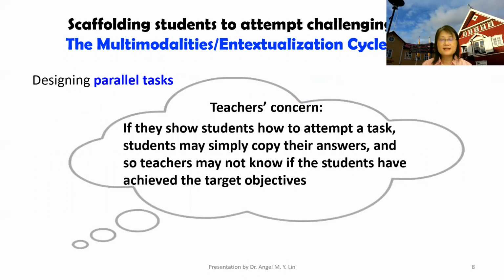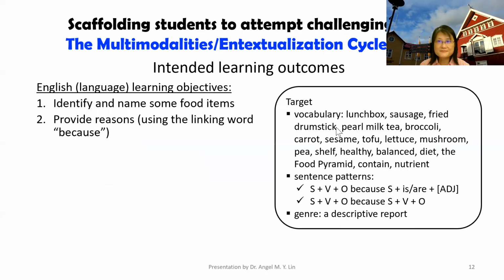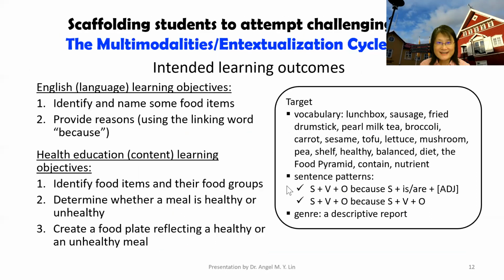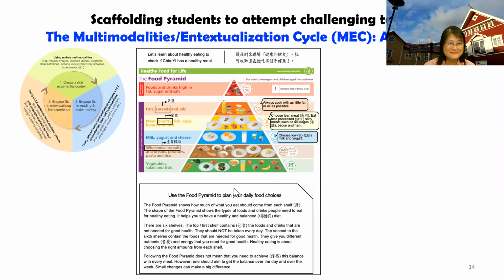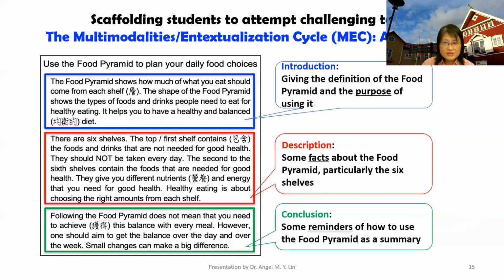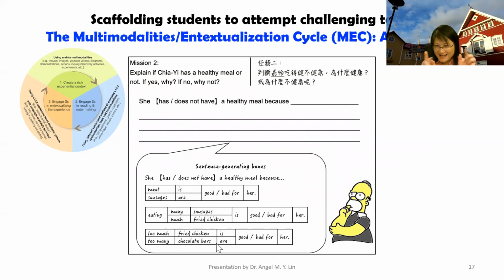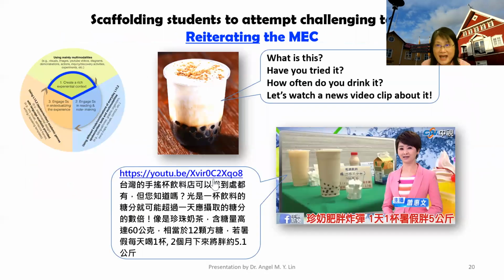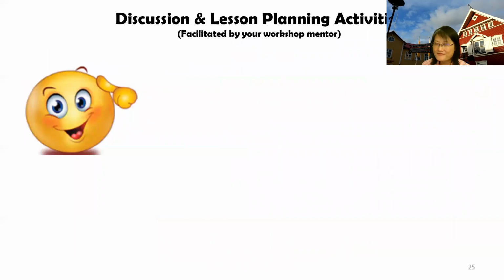W13 MEC 26 35